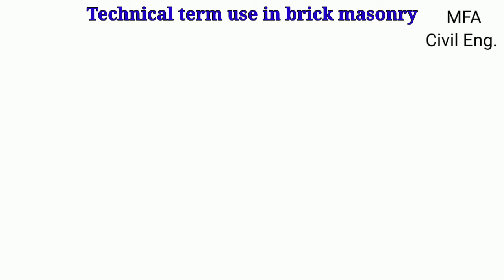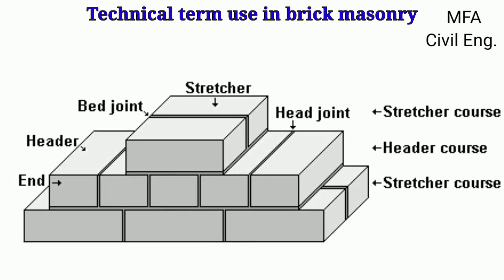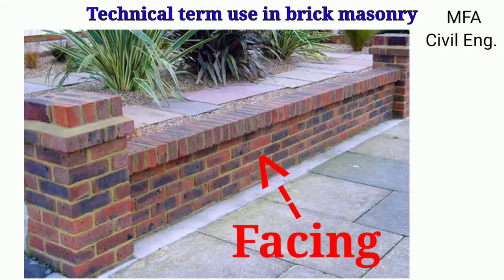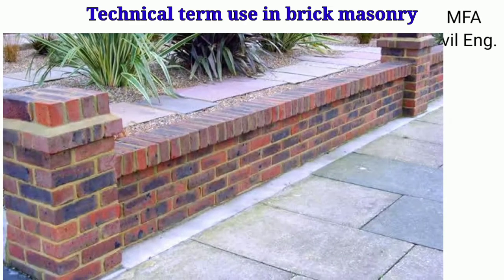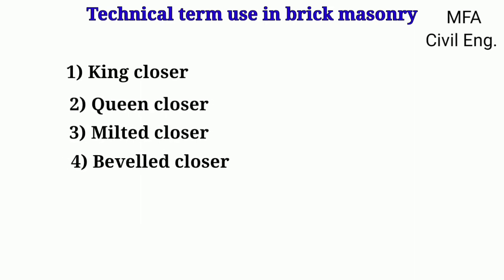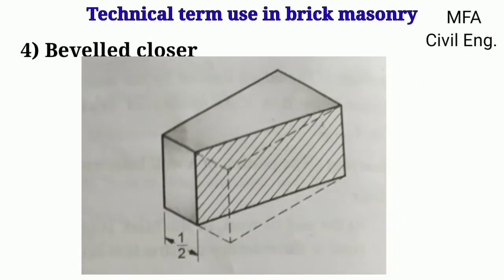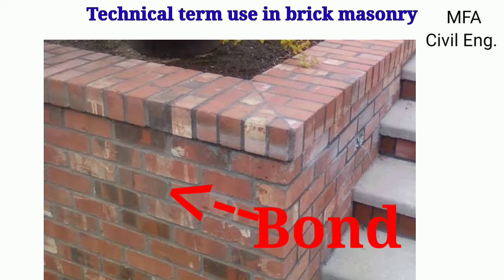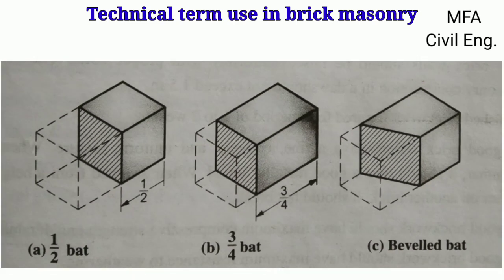Discover the Secrets of the Pros: Technical Term Usage in Brickwork!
Hello friends.

In this video we are going to see full detailed information about technical term use in brick masonry and I am sure your all doubts related to technical term use in brick masonry will be cleared after waching this video. So don't miss any part of the video watch till end.